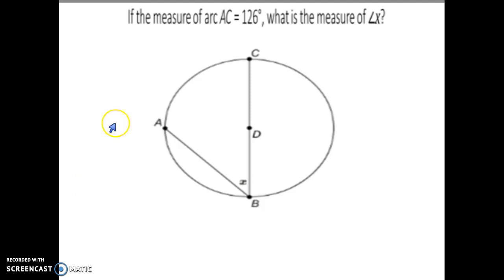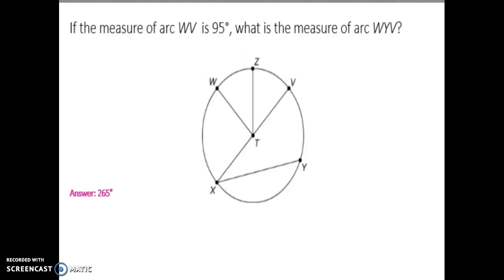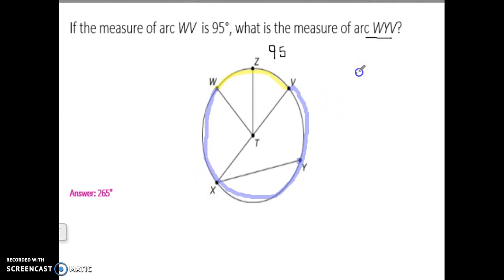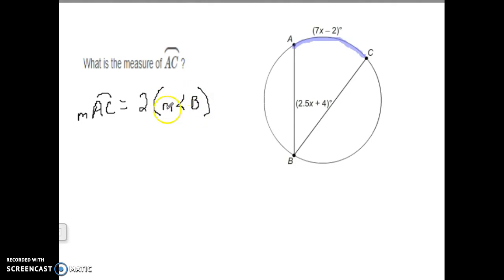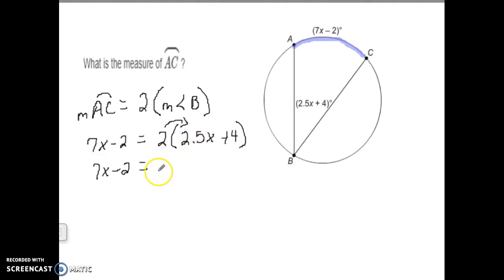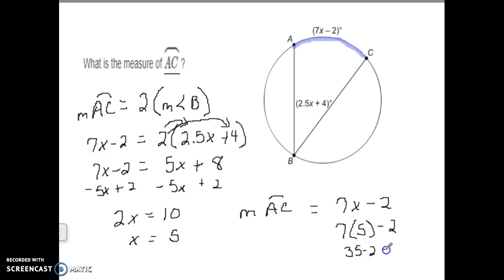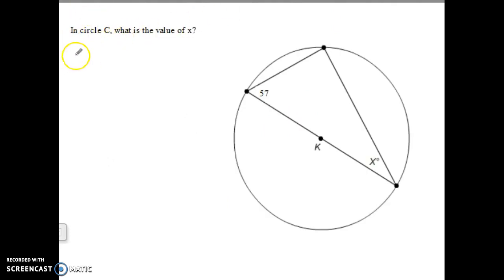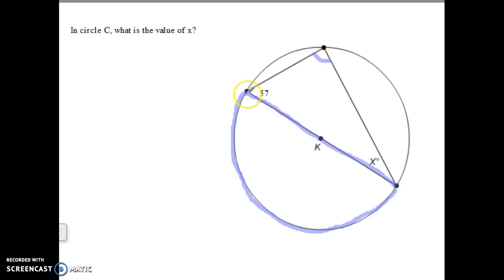3.06 Quiz_ semB